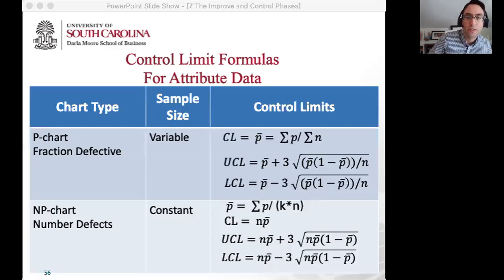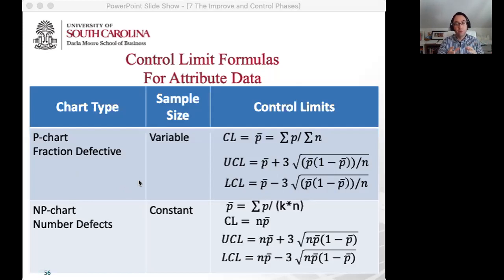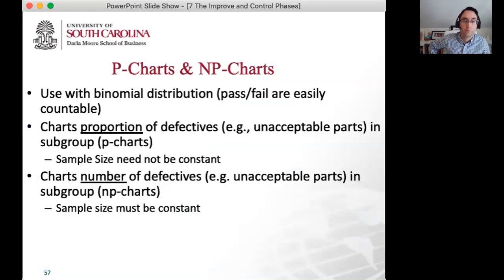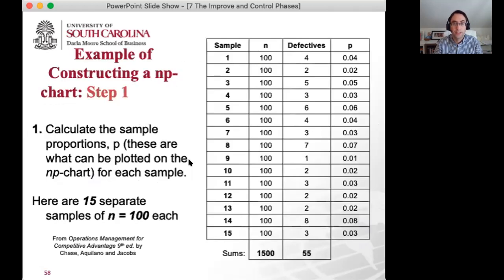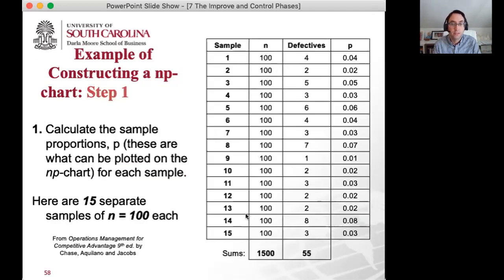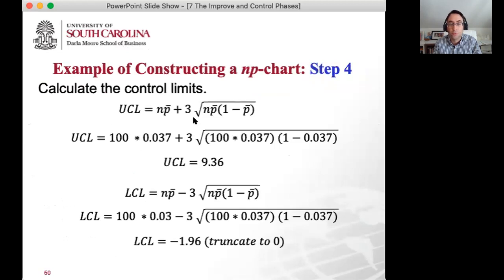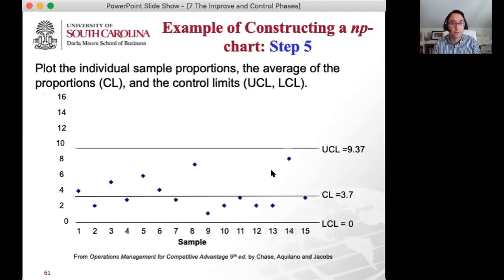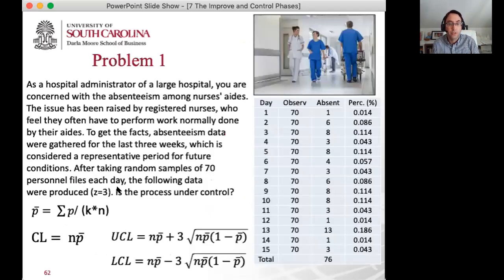7 Improve and Control part 11 p and np control charts